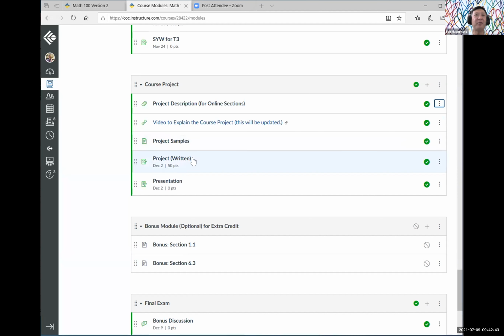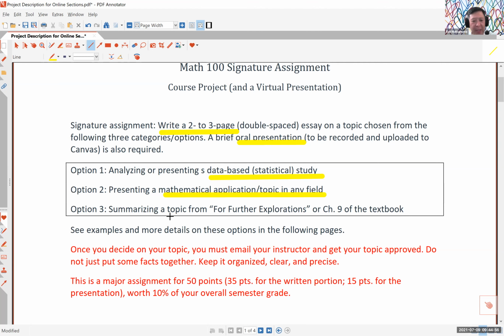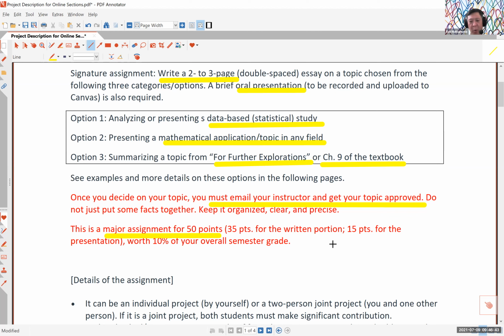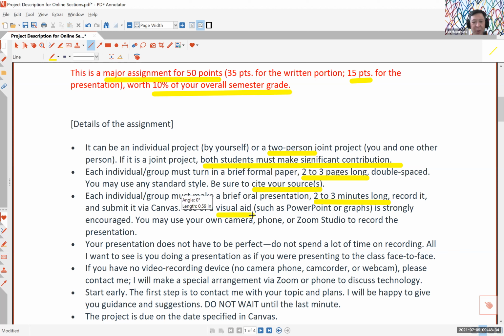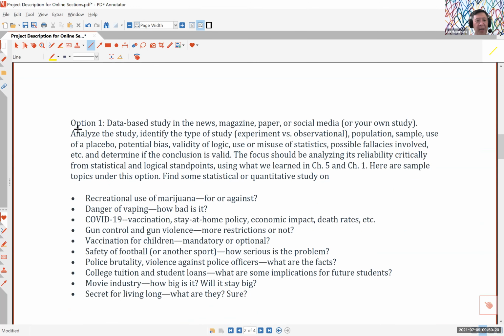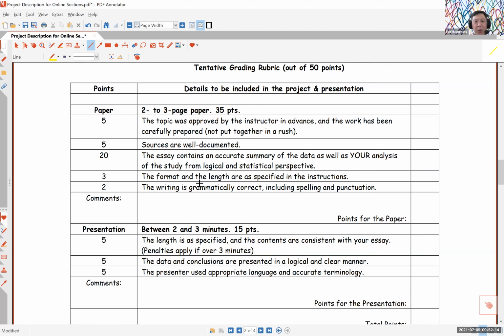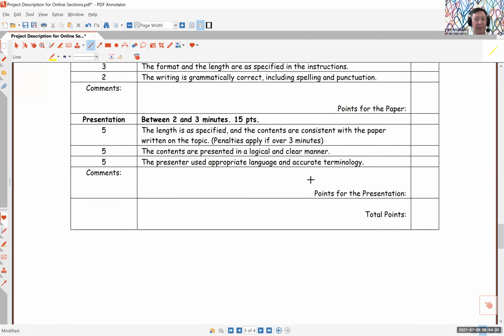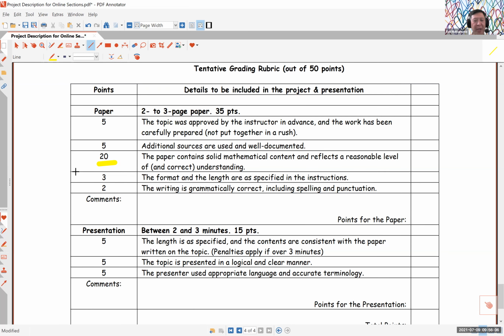Course Project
This video explains the Course Project in Math 100 by Prof. Sab Matsumoto